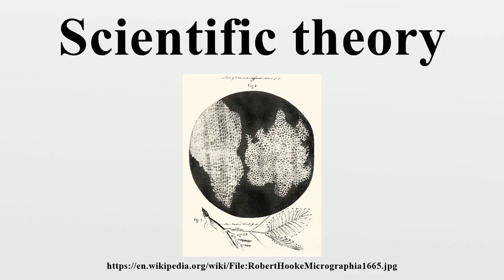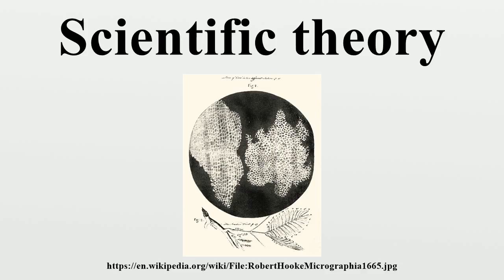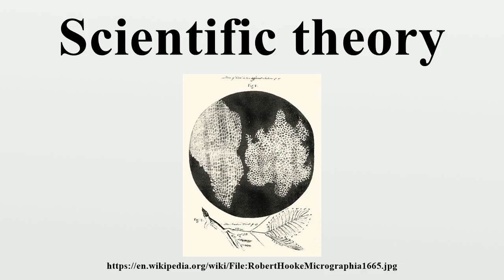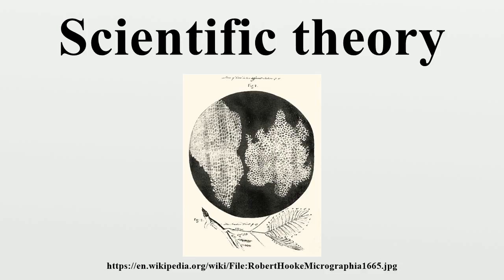Scientific theory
A scientific theory is a well-substantiated explanation of some aspect of the natural world that is acquired through the scientific method and repeatedly tested and confirmed through observation and experimentation.As with most (if not all) forms of scientific knowledge, scientific theories are inductive in nature and aim for predictive power and explanatory capability.

Image-Copyright-Info